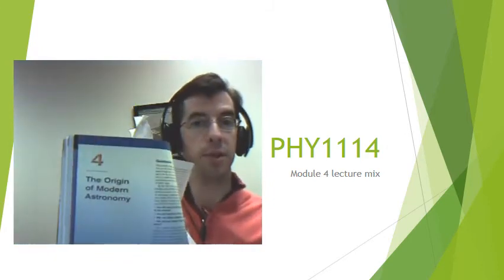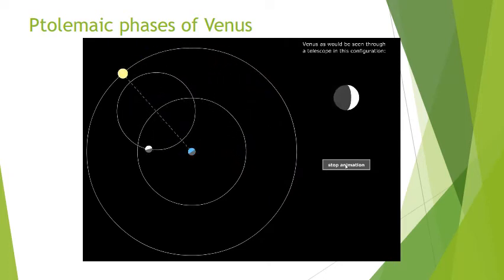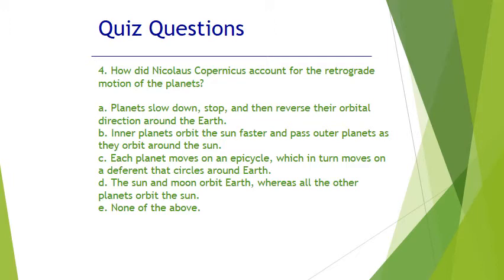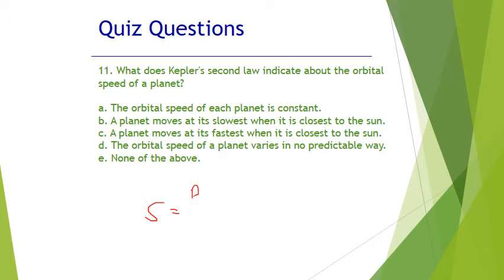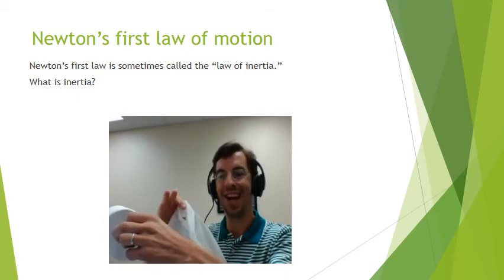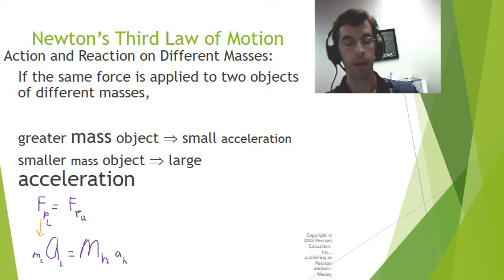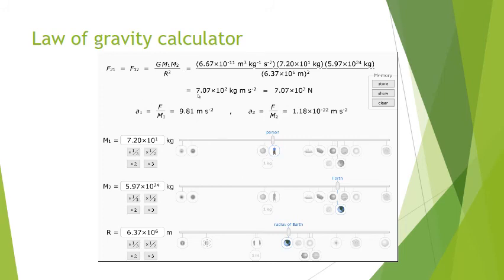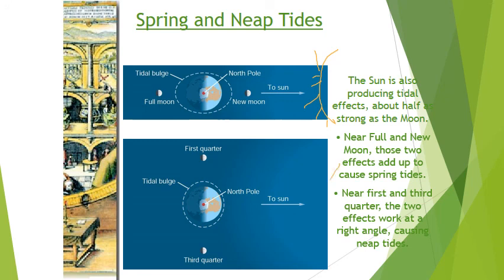PHY1114 -- Module 4